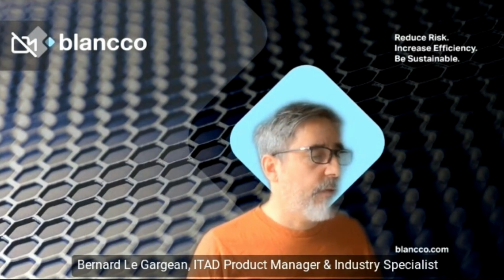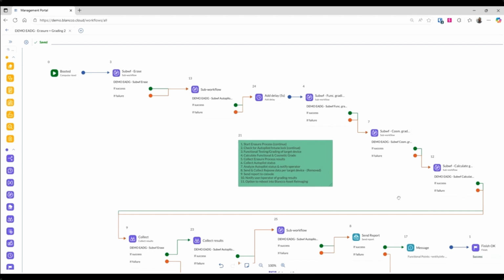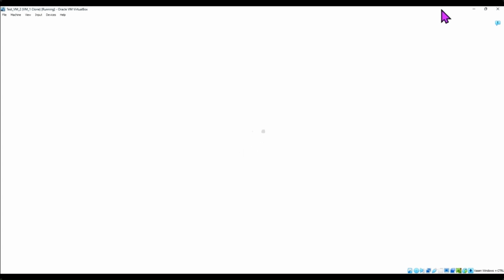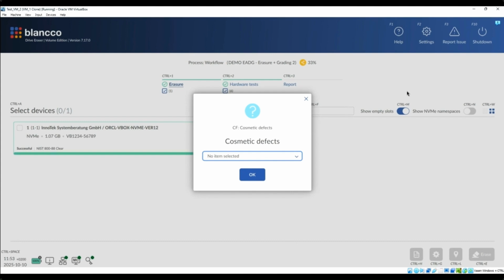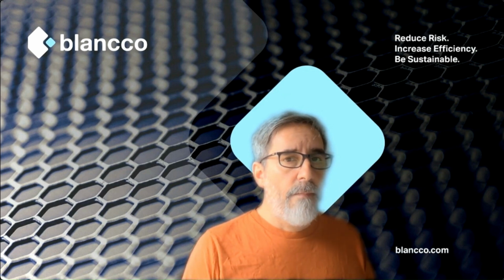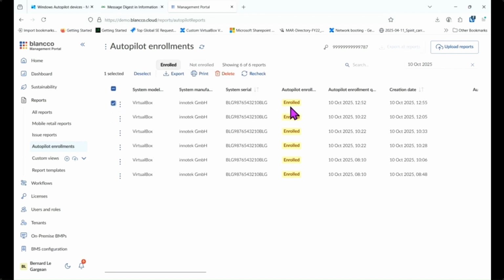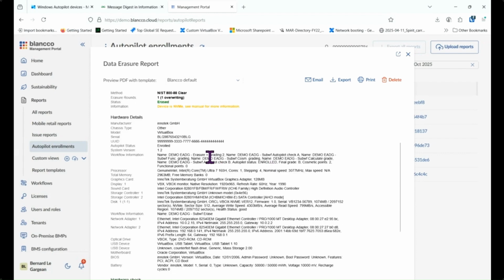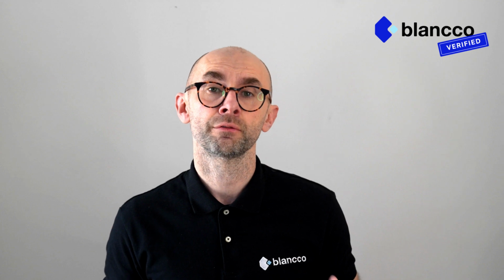How ITADs can detect UEM enrollments with Blancco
IT asset disposition (ITAD) providers are facing a growing challenge: devices that appear wiped can still be remotely re-enrolled through UEM platforms and applications like Microsoft Autopilot. This creates risk, delays processing, and introduces unnecessary manual checks.

This video demonstrates how Blancco Autopilot Detection enables ITADs to detect UEM enrollments automatically during the erasure process. This seamless capability flags devices still linked to systems like Microsoft Autopilot, allowing providers to take action immediately without manual verification.

With Blancco, ITADs can:

- Detect UEM enrollments in real time
- Eliminate manual checking workflows
- Reduce processing delays and operational cost
- Improve compliance and data security assurance

0:00 Introduction
1:49 Blancco Autopilot Detection
11:38 End